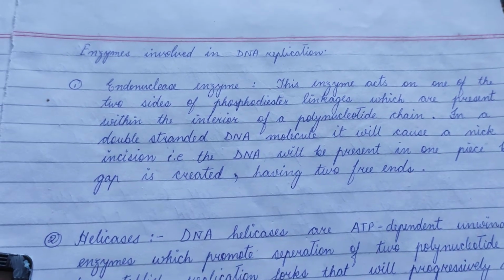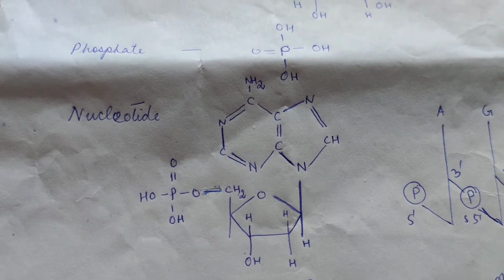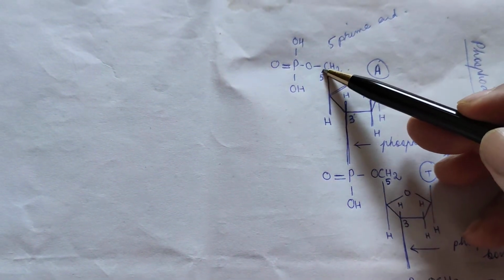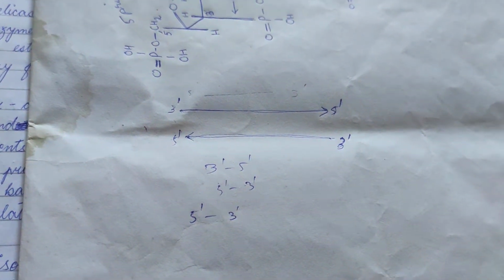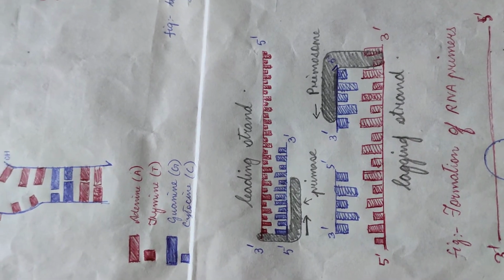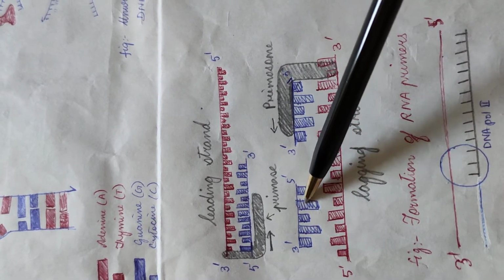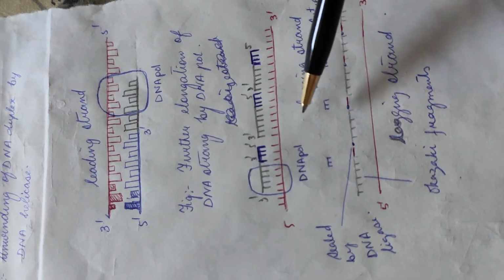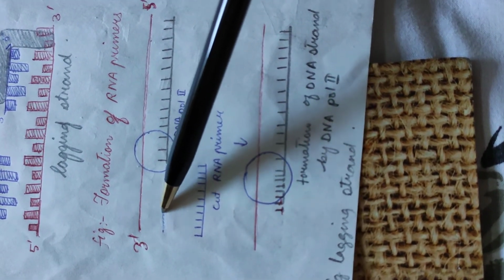Enzymes involved in DNA replication